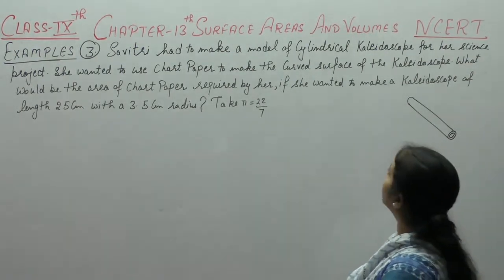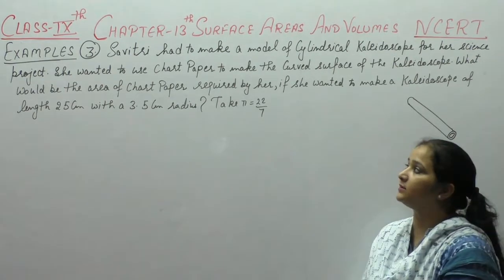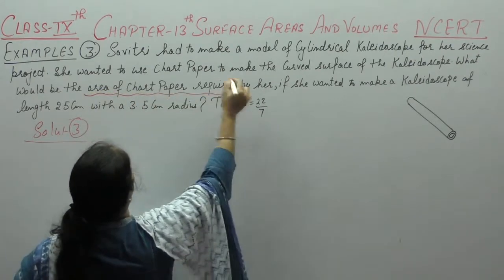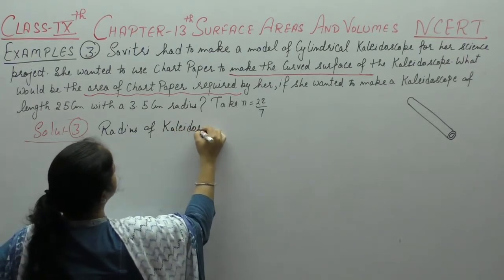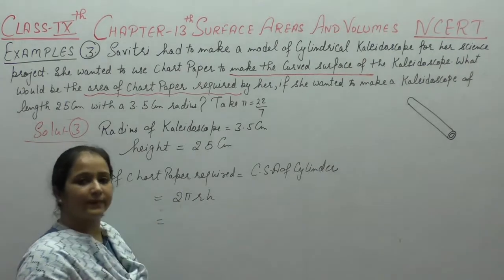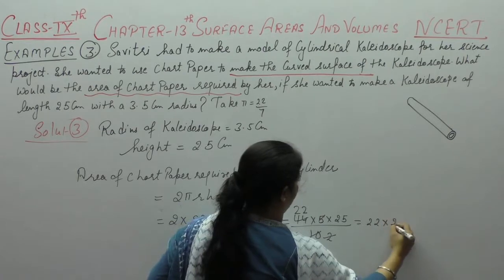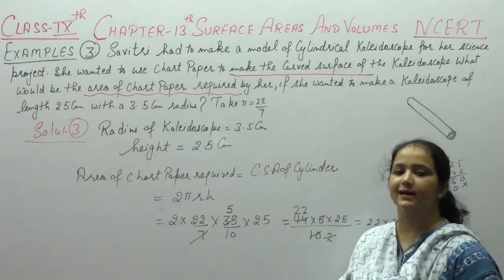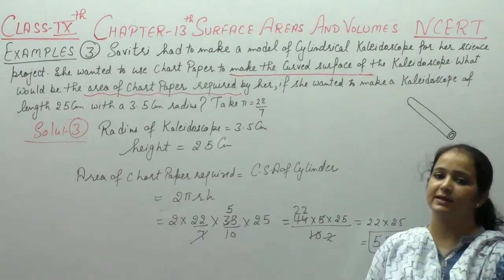Ncert Class 9 Maths Chapter-13 Surface Areas & Volumes (Video-75 )Example-3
This Video Includes Questions Related To Chapter-13 surface Areas & Volumes of Ncert .It Contains  Example - 3 of Chapter-13